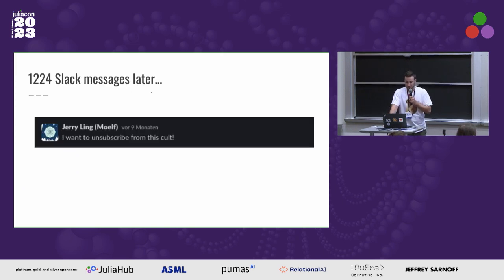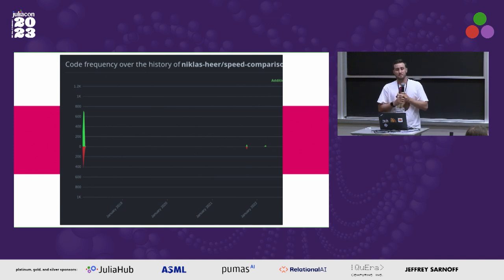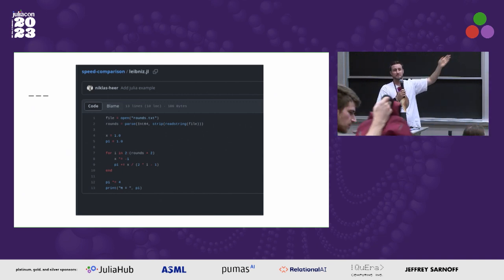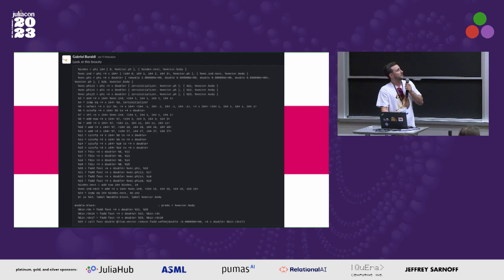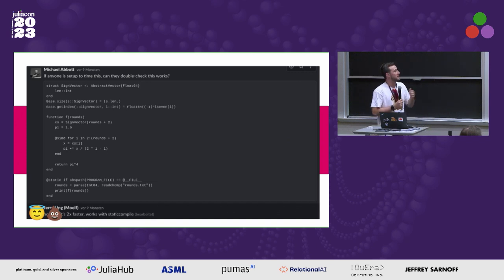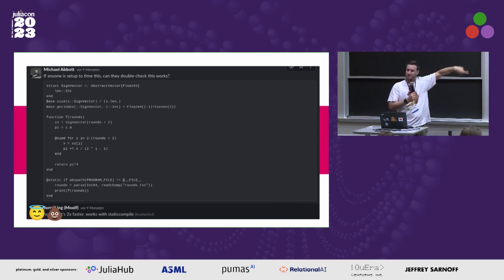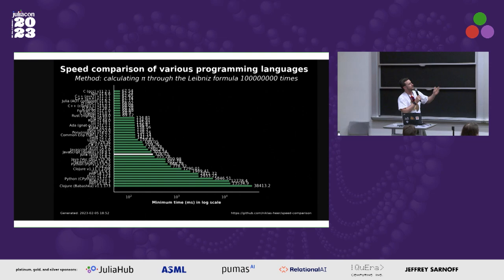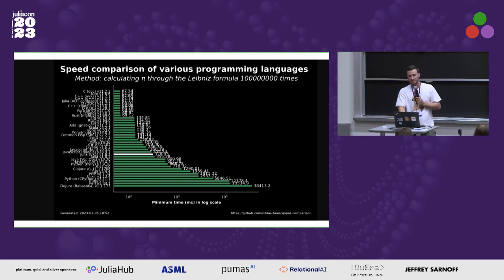The Slack thread that would not die | Miguel Raz Guzmán Macedo | JuliaCon 2023